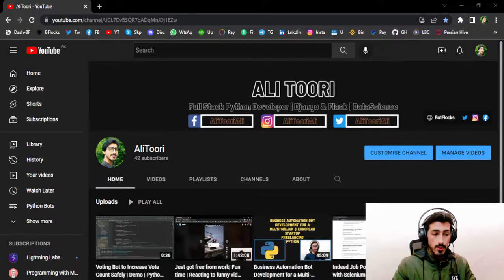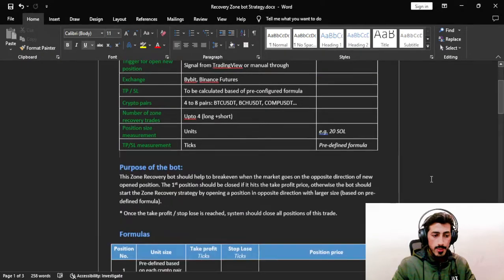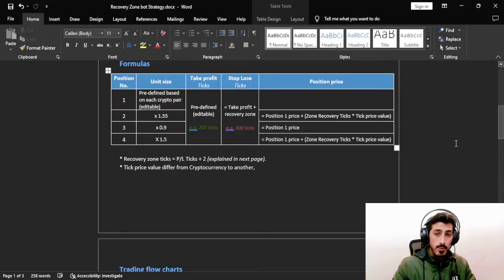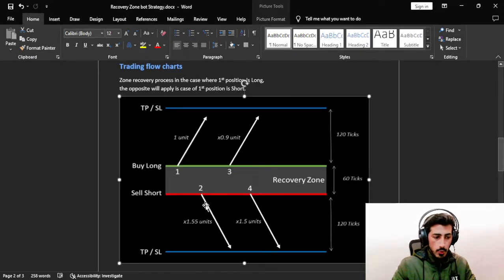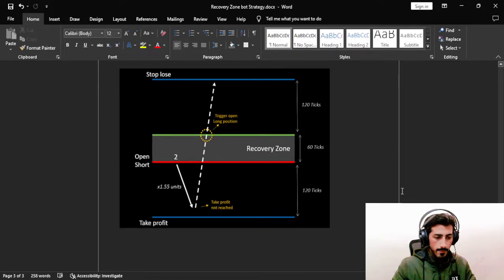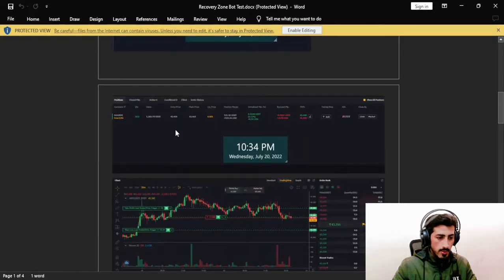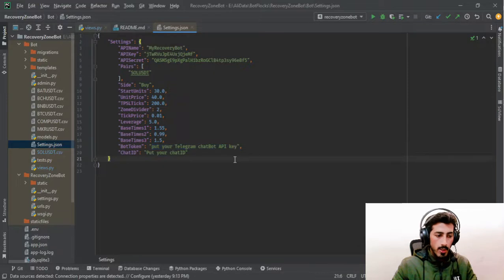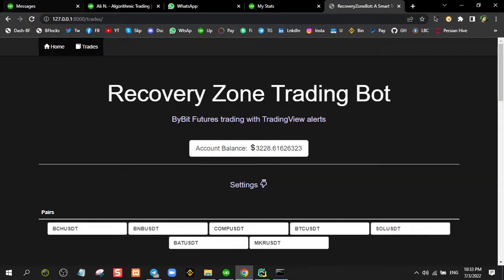ByBit Trading Bot with Recovery Zone Strategy Python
RecoveryZone ByBit Trading Bot with Python Django and TradingView Alerts in Heroku/AWS/Ubuntu Server